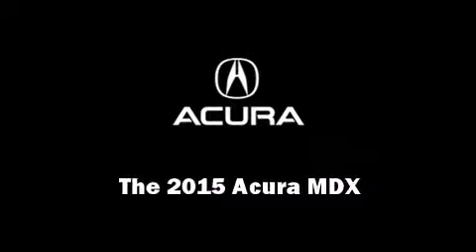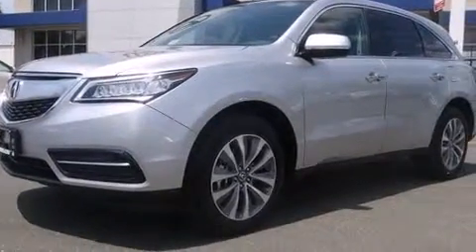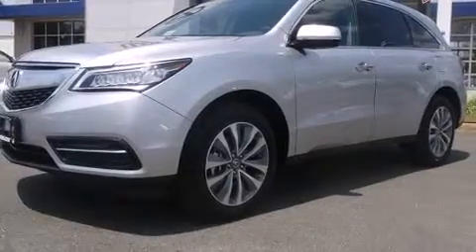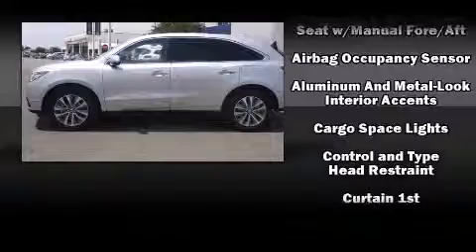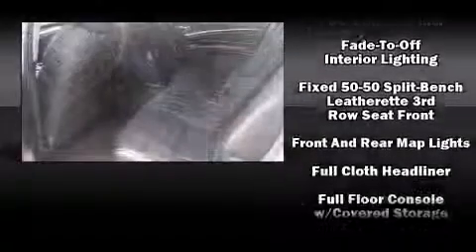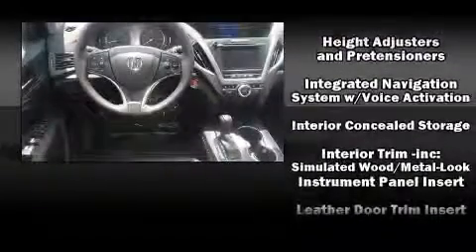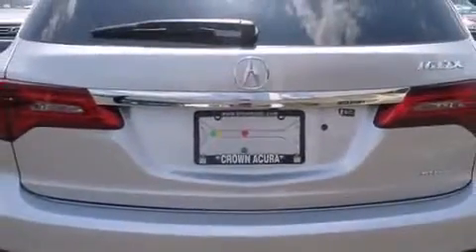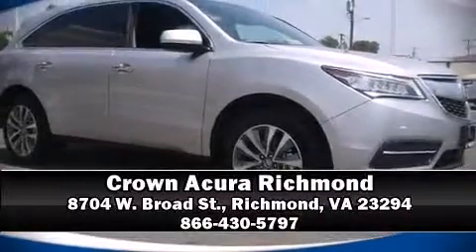2015 Acura MDX SH-AWD with Technology Package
Crown Acura Richmond
8704 W. Broad St.

Outstanding design defines the 2015 Acura MDX. Smooth gearshifts are achieved thanks to the 3.5 liter 6 cylinder engine, providing a spirited, yet composed ride and drive. Acura prioritized practicality, efficiency, and style by including: heated seats, power moon roof, power door mirrors, rain sensing wipers, lane departure warning, and more. Brake assist technology provides extra pressure when applying the brakes. Our experienced sales staff is eager to share its knowledge and enthusiasm with you. We'd be happy to answer any questions that you may have. We are here to help you.